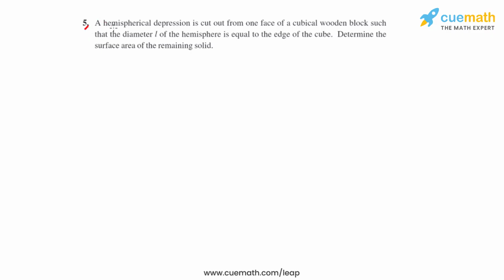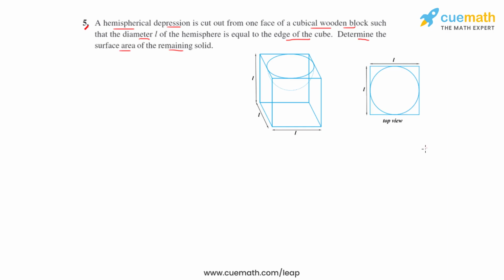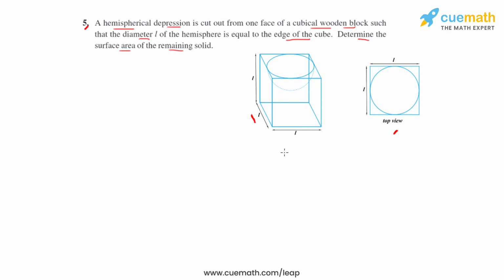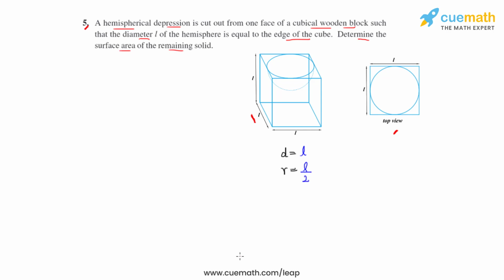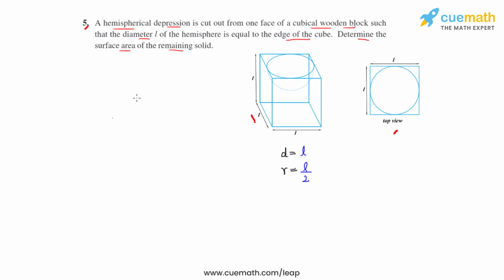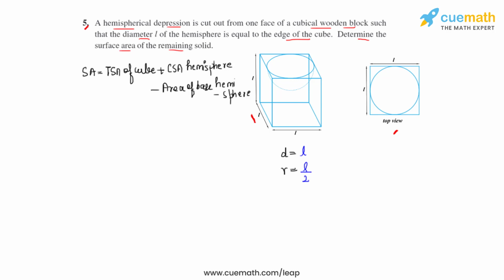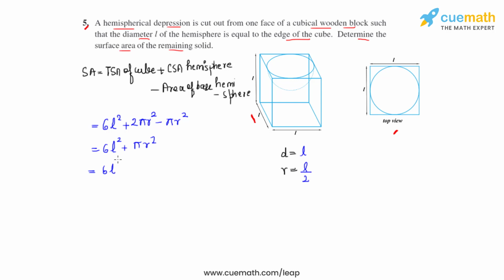Ex.13.1 Q5 Surface Areas and Volumes - NCERT Maths Class 10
To download pdf of all text solutions for this chapter click here NOW